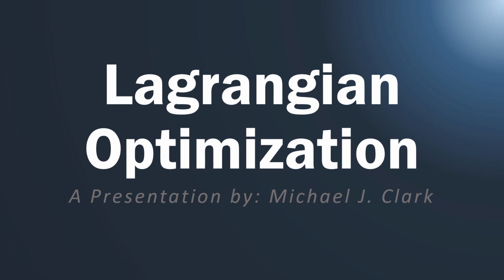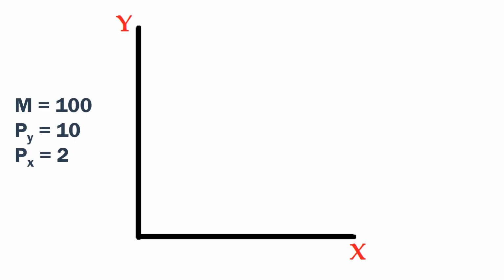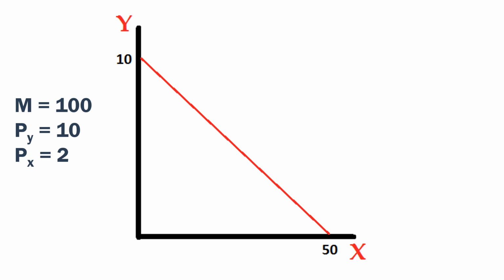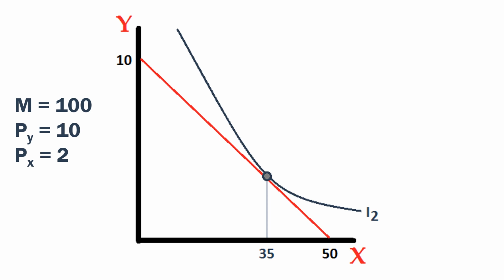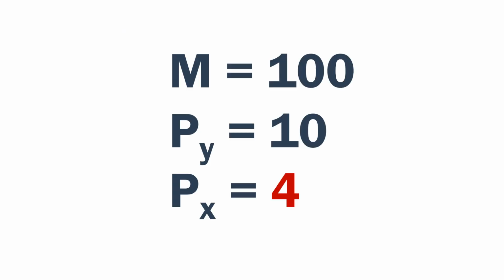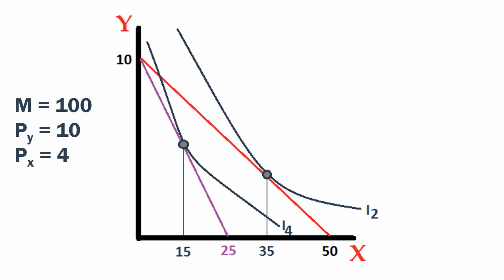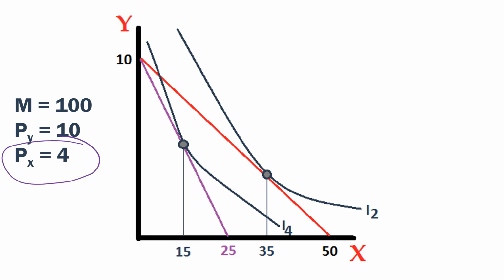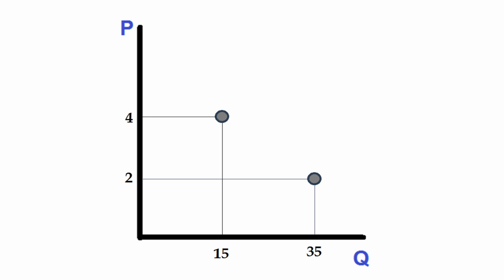Indifference to Demand and the tie to Consumer Optimization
This video shows how the Lagrangian mathematical approach of consumer optimization is actually connected to much of microeconomics. This video shows how you can go from indifference curves to demand curves for consumers and thus showcases just one of the many ties between the tools of microeconomics.